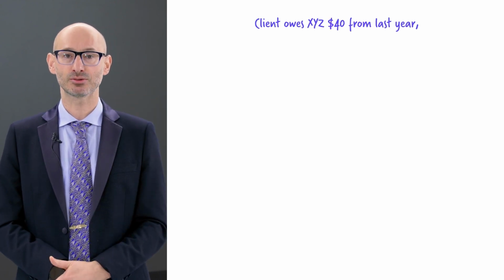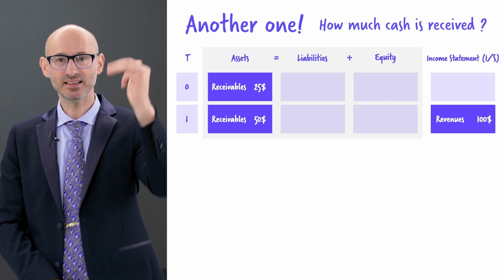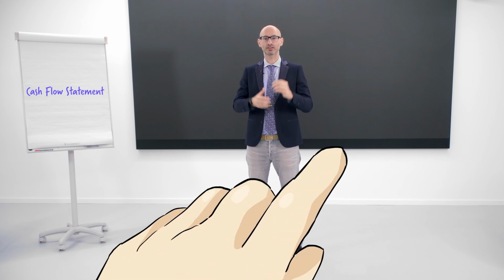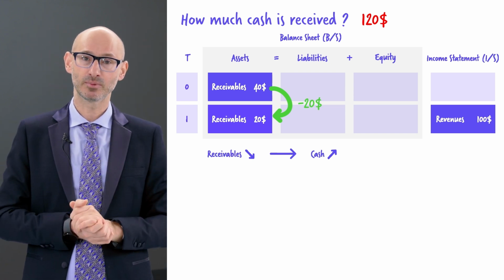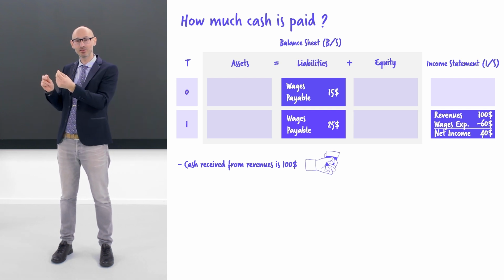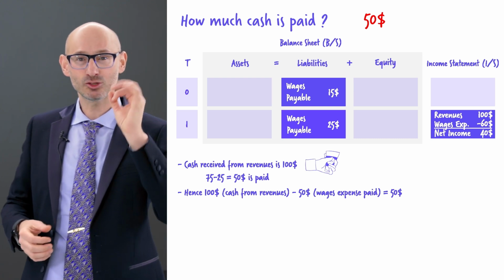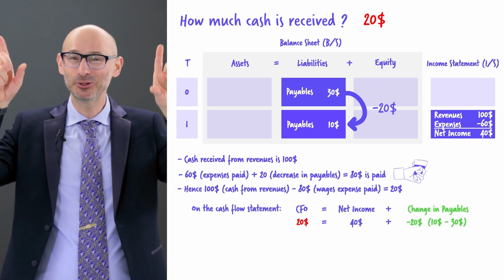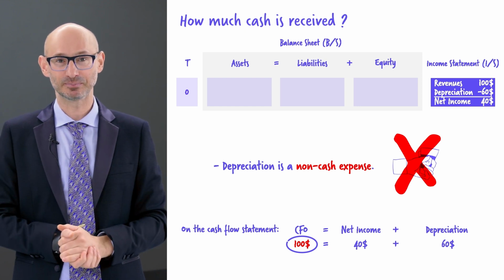Financial Accounting - Cash Flow Statement part. 2/4